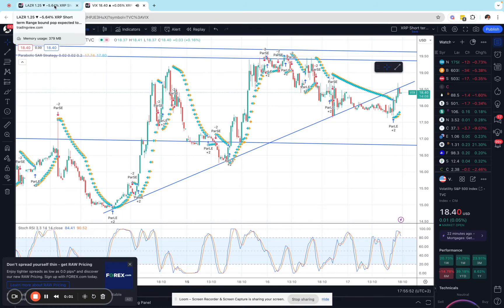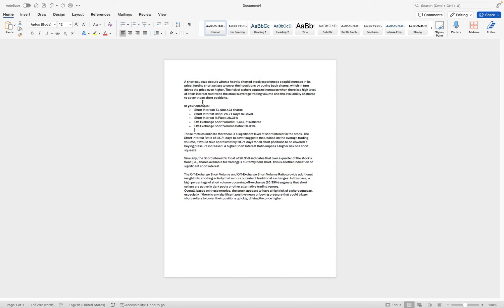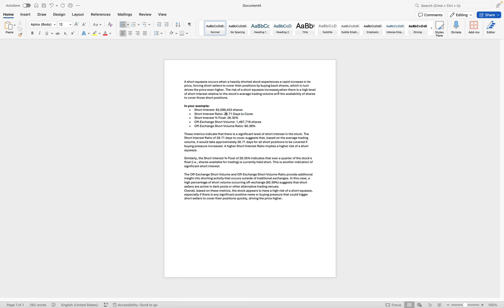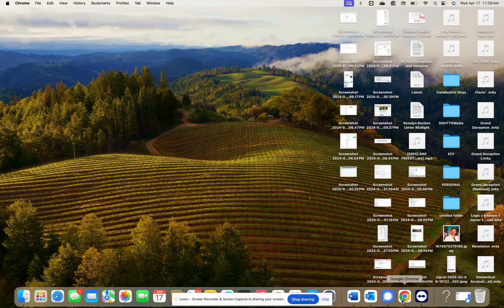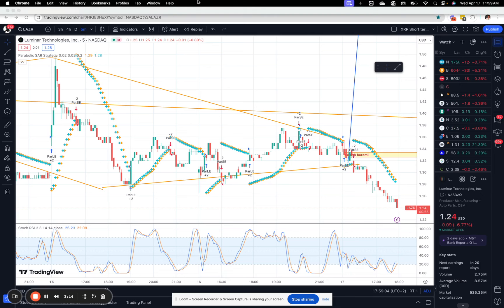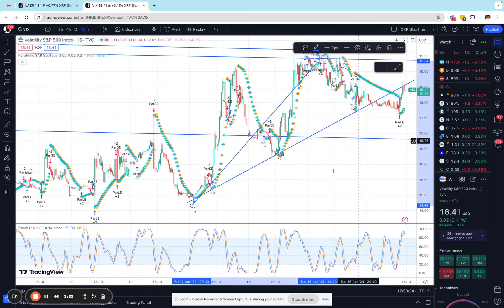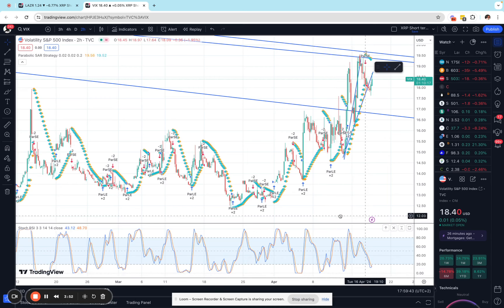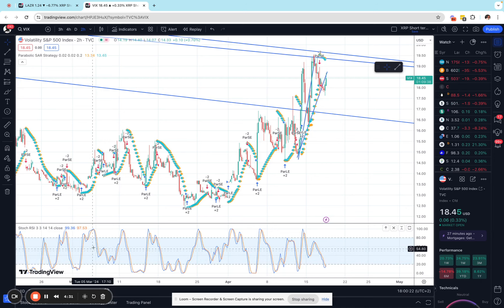🚀 LAZR Inbound Short Squeeze Analysis & VIX Index Update - 4/17/2024 🚀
In today's analysis, we're diving into the dynamics between LAZR's price action and the VIX index, with a focus on the potential for a short squeeze.

Despite recent drops, LAZR remains a prime candidate for a short squeeze, especially given the metrics indicating significant short interest:

Short Interest: 82,099,423 shares
Short Interest Ratio: 28.71 Days to Cover
Short Interest % Float: 26.35%
Off-Exchange Short Volume: 1,467,716 shares
Off-Exchange Short Volume Ratio: 60.39%

While LAZR may experience intermittent drops, these are part of the territory for volatile stocks like this. The recent spikes in the VIX index have put some downward pressure on LAZR's price, but if the VIX encounters resistance on the 4-hour to 1-hour timeframe, it could provide the fuel needed for LAZR to bounce back.

VIX Index & Short Squeeze:
The VIX index, known as the fear gauge, tends to spike during periods of market uncertainty. Interestingly, spikes in the VIX can often trigger short squeezes, as heightened volatility forces short sellers to cover their positions, driving prices higher.

📈 TradingView Handle: CandlestickNinja